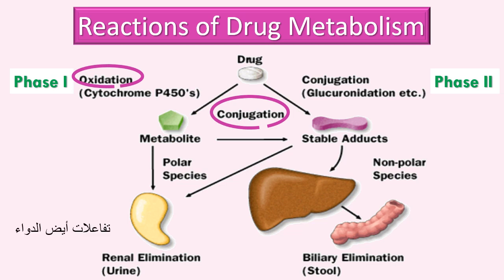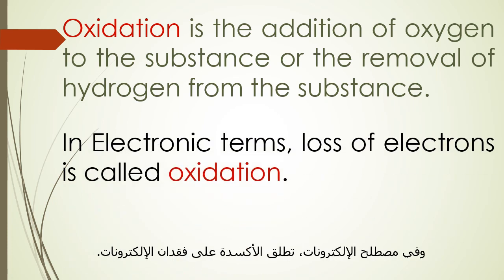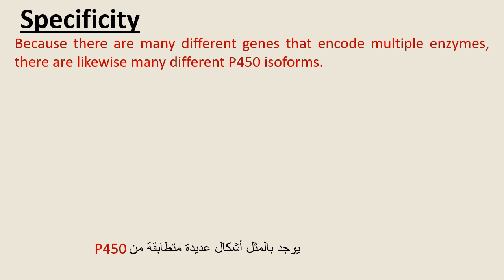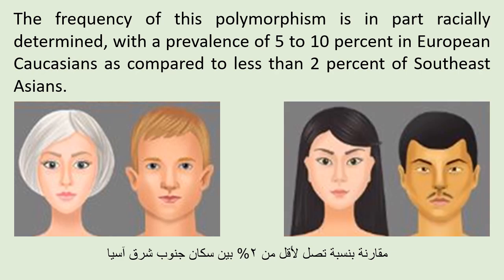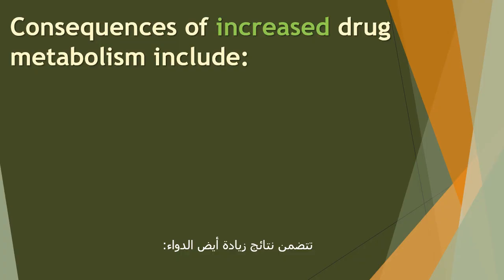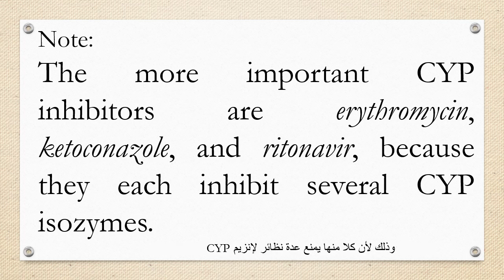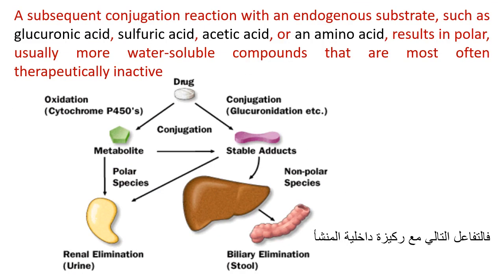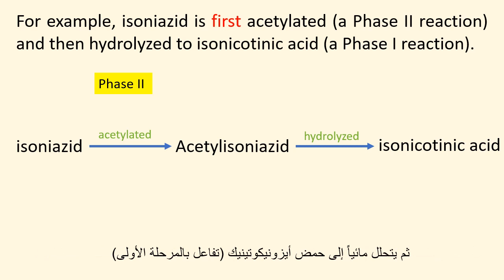Reactions of Drug Metabolism (تفاعلات أيض الدواء)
a. Phase I reactions utilizing the P450 system
b. Phase I reactions not involving the P450 system
oxidation
Inhibitors and inducers of enzymes
Consequences of increased drug metabolism
Phase II reactions
conjugation reactions
Glucuronidation
Reversal of order of the phases

lippincott pharmacy#
Reference: Lippinecott's Illustrated Reviews - Pharmacology